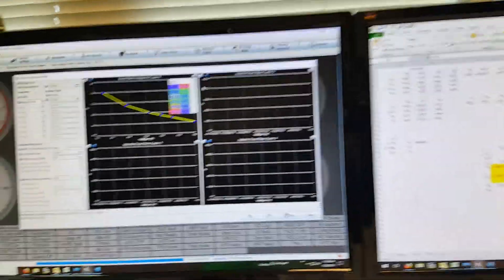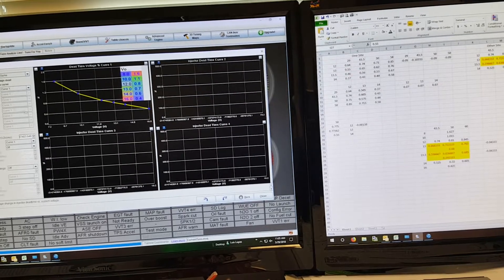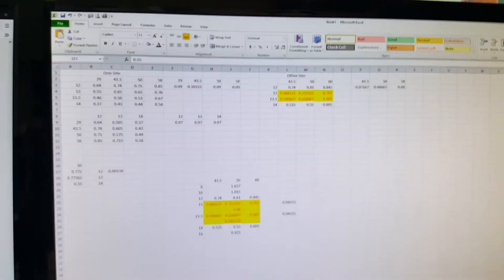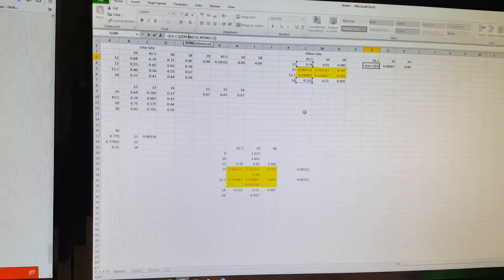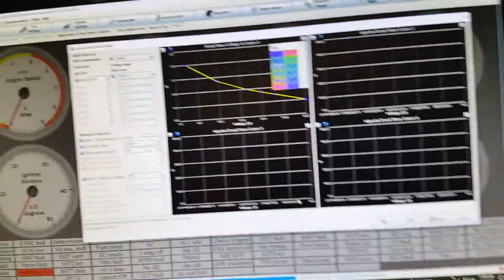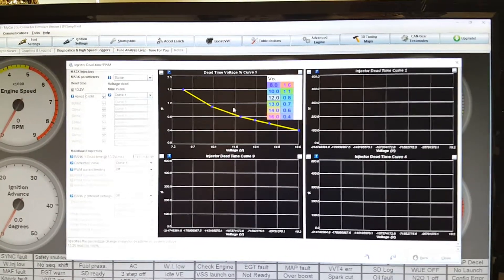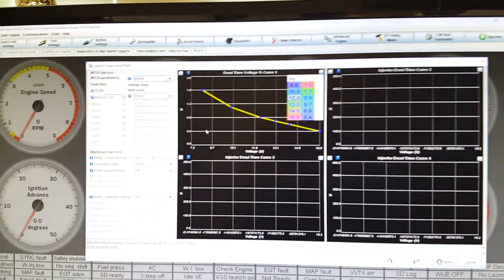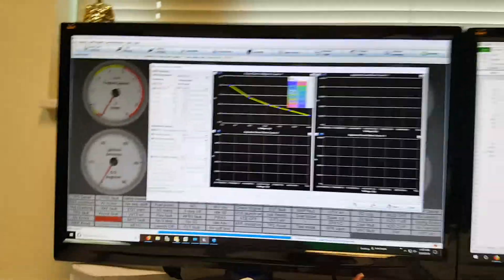Bosch 2200cc Injector Dead Time Curve on MS3